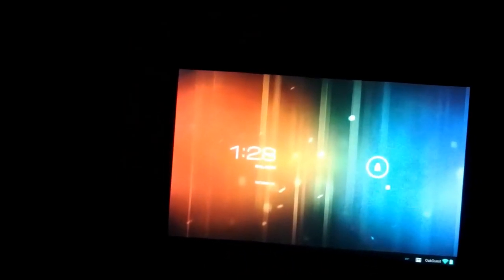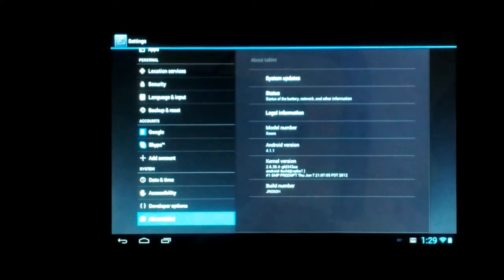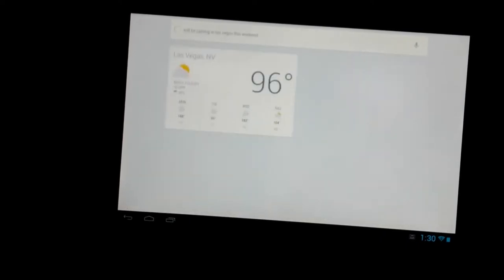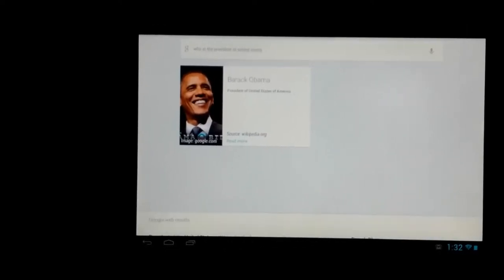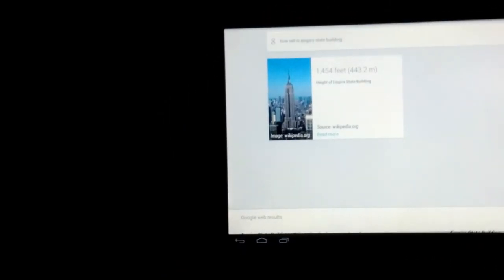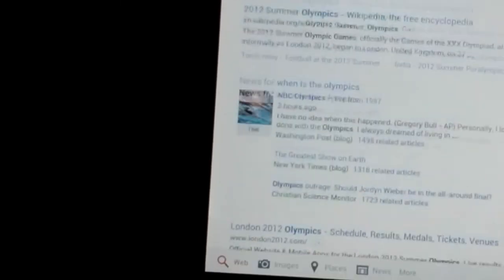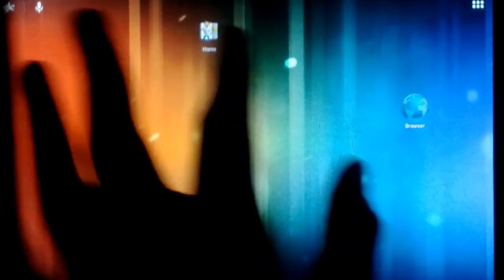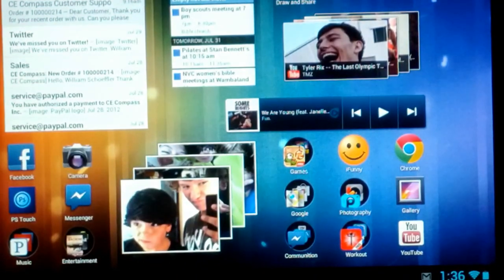Motorola Xoom Android Tablet Review: Features and Specs, The Pro's and Con's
- Hi and welcome to this Motorola Xoom Android Tablet review video. Here you're going to find information nobody else is willing to share with you. You see, everyone is interested on this product, but very few know what I'm about to tell you.